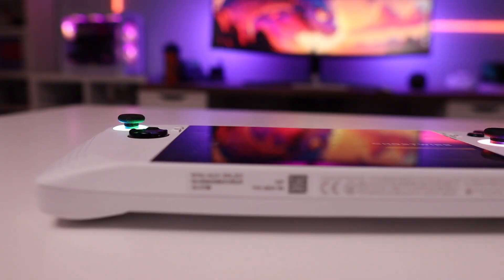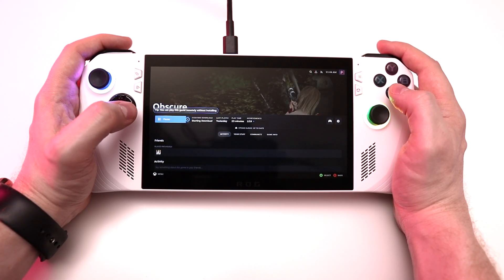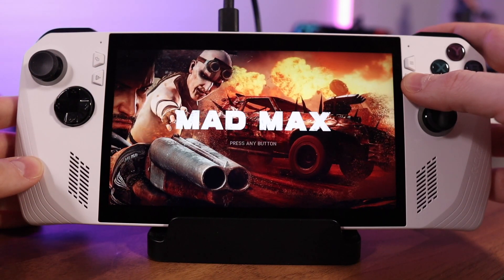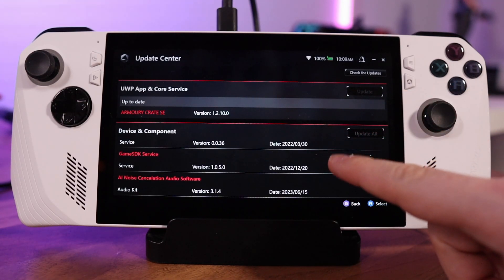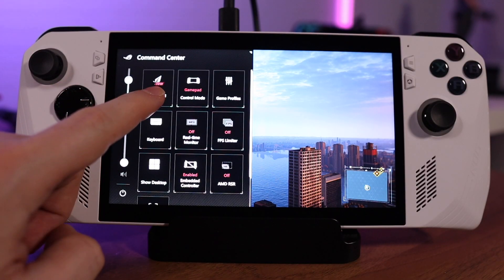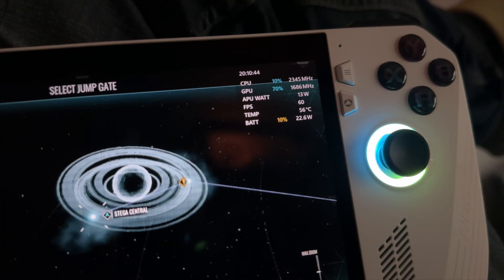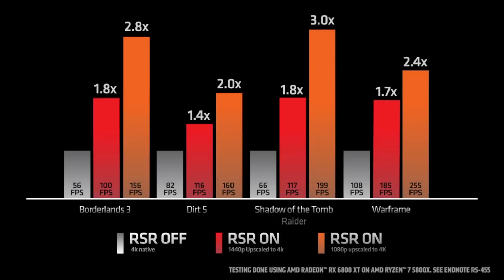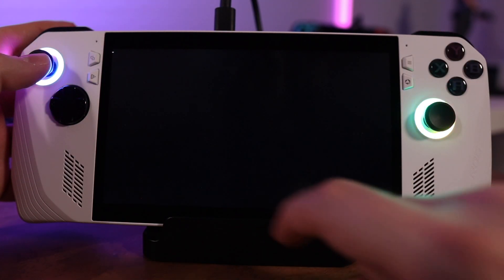7 Tips for the New Ally Owner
I'm still working my way through the system and getting familiar with it, but so far here are a few tips for the new Ally owner (or potential Ally owner). I tried to break them up into a few overall tips, some in-game tips, and some light troubleshooting tips if you hit a couple of the weird snags I did. If you have any feedback or follow-up questions please let me know!

0:00 - Intro
0:56 - Updates before Installs
3:09 - Helpful Shortcuts
5:04 - Thoughts on Accessories
6:32 - Matters of Power and Performance
10:23 - Re-enabling Fingerprint Authentication
11:20 - BIOS Access
12:49 - Outro

8BitDo Ultimate Wireless Controller
Updated Anker 737 Power Bank with 140W Delivery